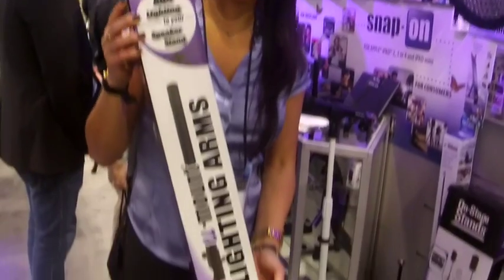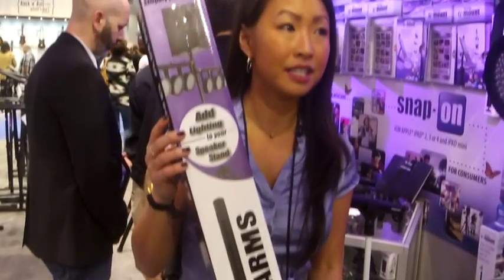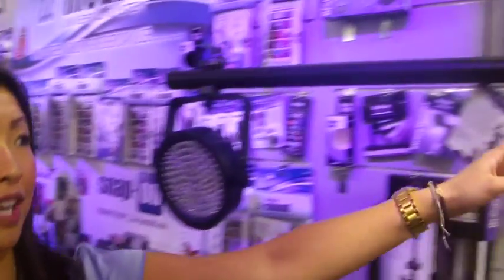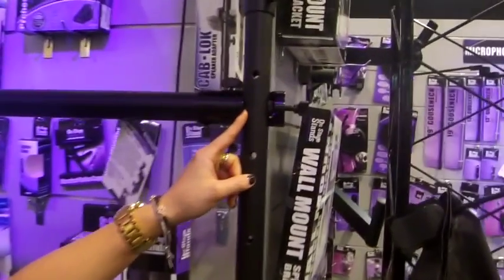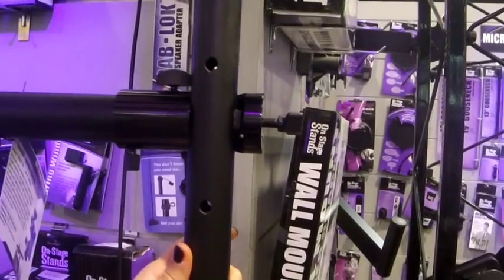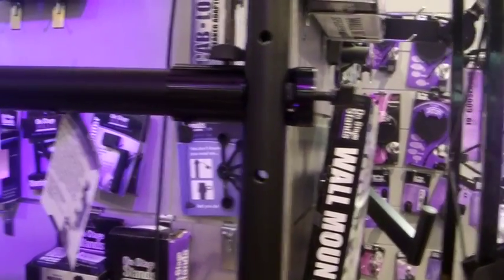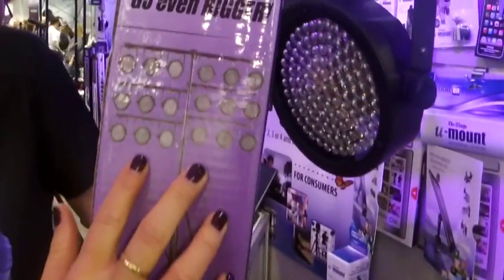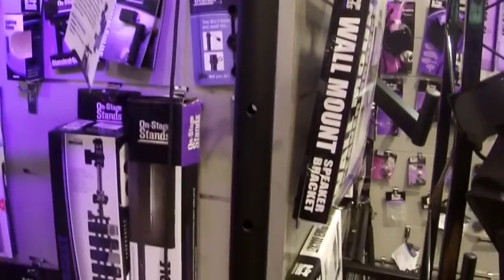Kraft Music - On-Stage LSA7700P Lighting Stand Arms NAMM 2014